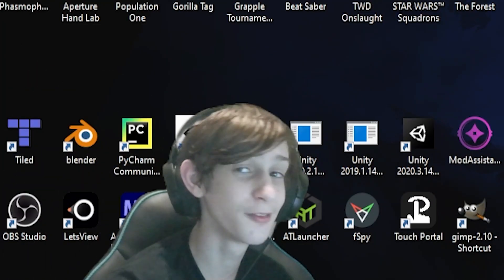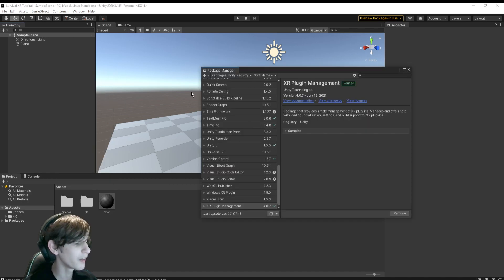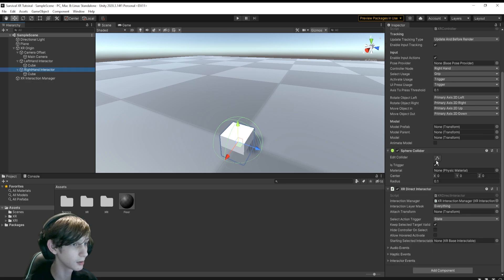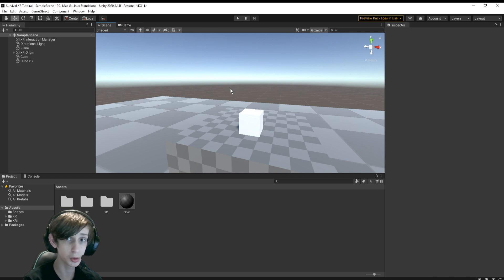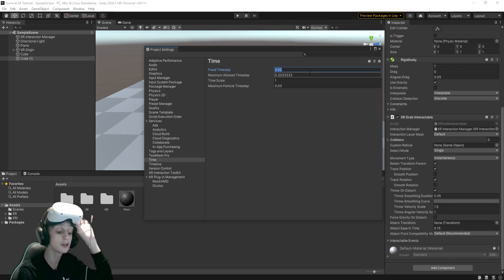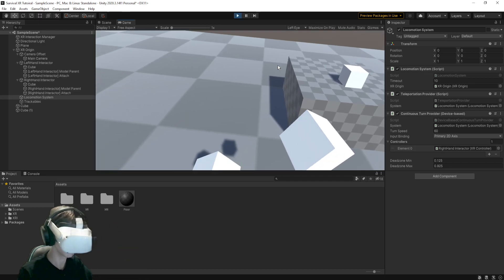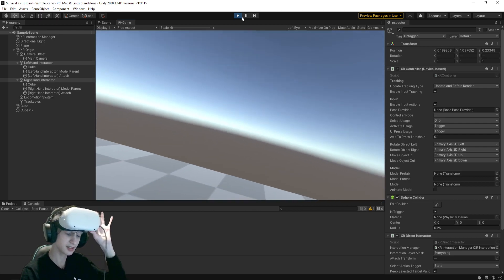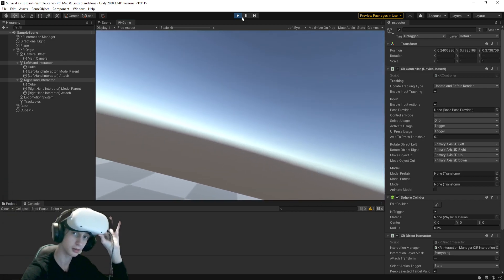How to Make a VR Game in Unity - Episode 1 - The very Basics!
I hope you learnt something about Unity XR Interaction Toolkit!

In this Unity XR video, I teach you how to set up basic interaction and the locomotion system in Unity XR Interaction Toolkit. I hope you enjoyed this Unity XR Interaction Toolkit Tutorial video. Come back for more funny moments and gameplay!